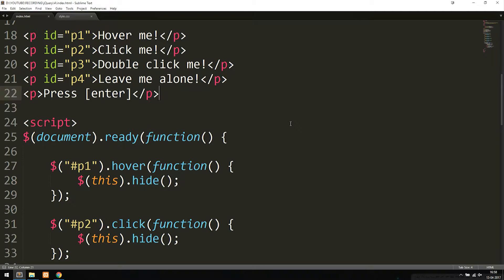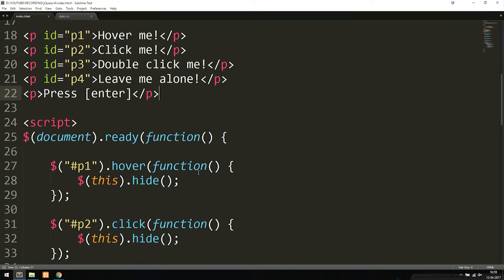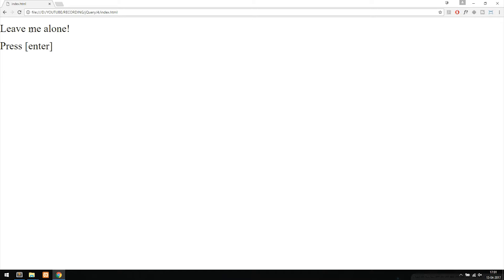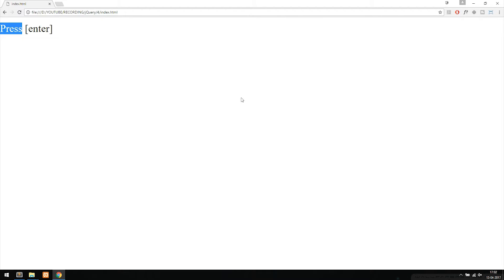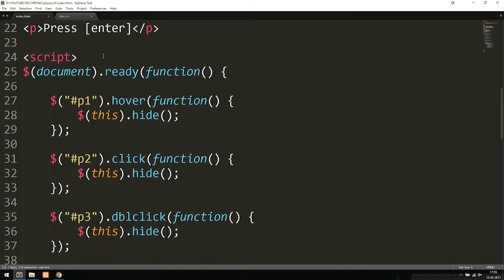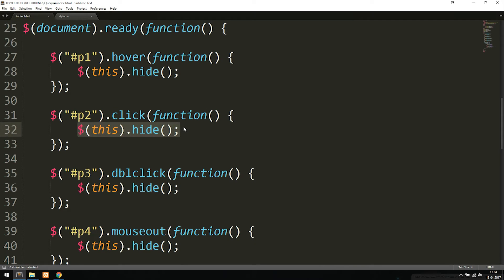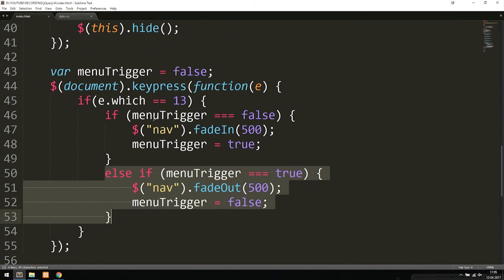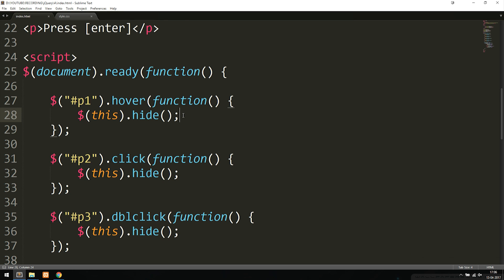4: How to use events in jQuery - Learn jQuery front-end programming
How to use events in jQuery - Learn jQuery front-end programming. In this lesson we will learn about the various events we have in jQuery, what they do, and how to use them.